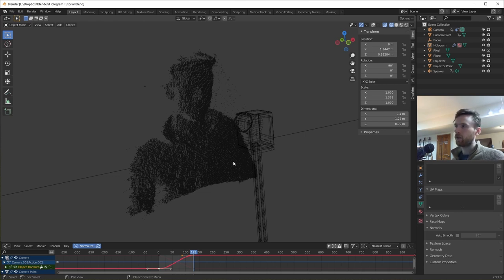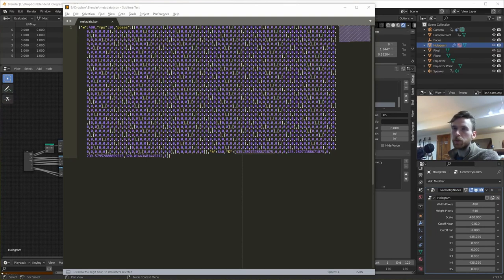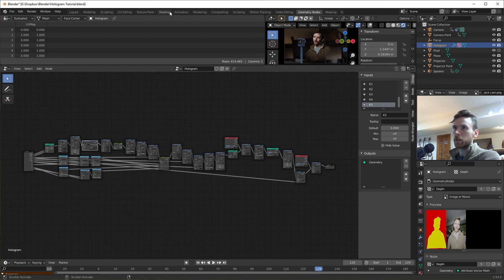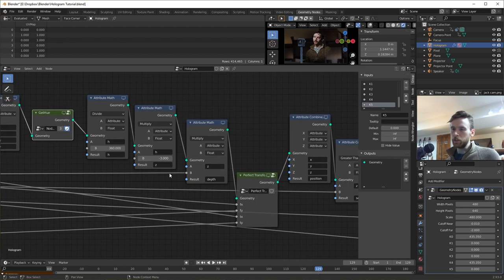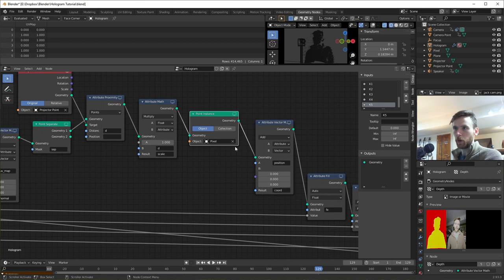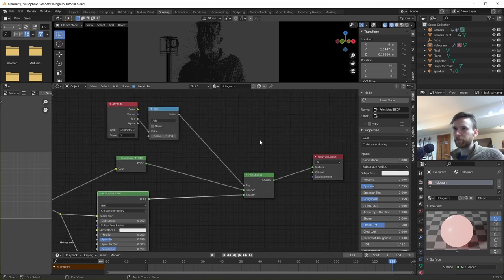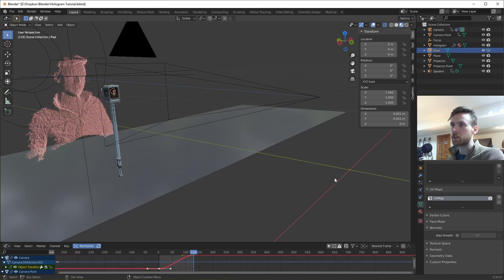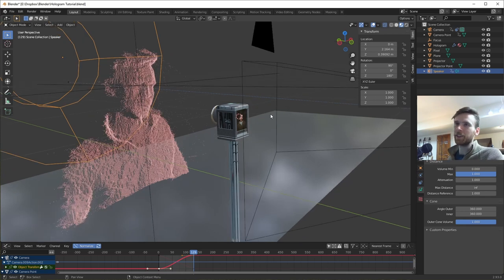Hologram Effect in Blender 2.93 with Geometry Nodes and 3D Video from an iPhone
Record3D app ($3 to upgrade to full version to allow exporting video)

More links and information are available at the Github page.